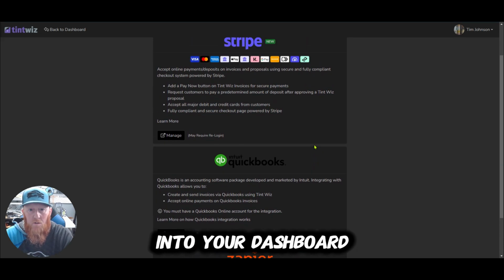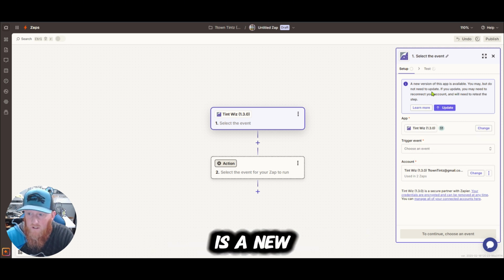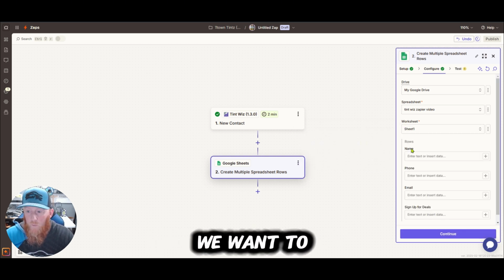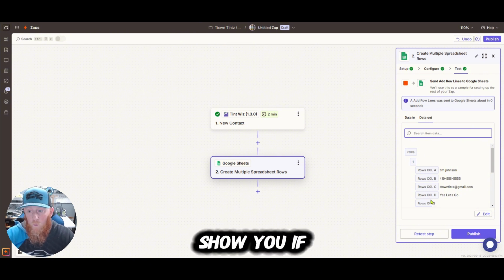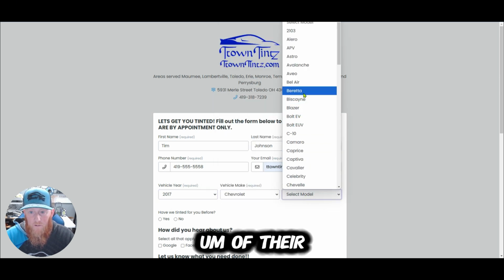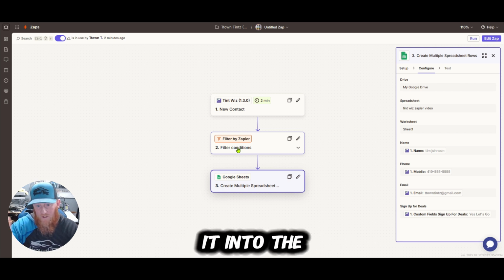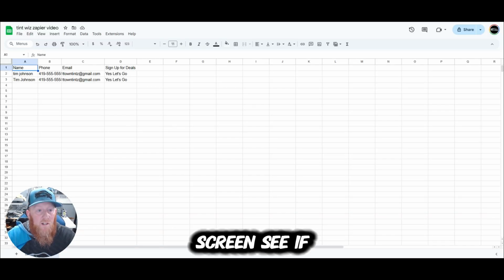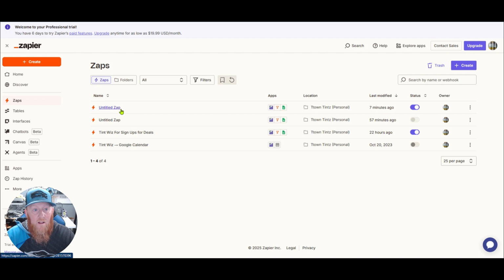Zapier with Tint Wiz: Automate Customer Emails to Google Sheets for Promotions!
Want to streamline your email marketing for your tint business? In this video, we’ll show you how to integrate Zapier with Tint Wiz to automatically collect customer emails and store them in Google Sheets for manual email blasts, promotions, and upcoming deals.

🔹 What You’ll Learn:
✅ How to connect Zapier with Tint Wiz
✅ Automate customer email collection into Google Sheets
✅ Organize leads for email marketing, promos, and deals
✅ Best practices for growing your tint business with email campaigns

🚀 Save time, stay organized, and grow your tint business with targeted email promotions!